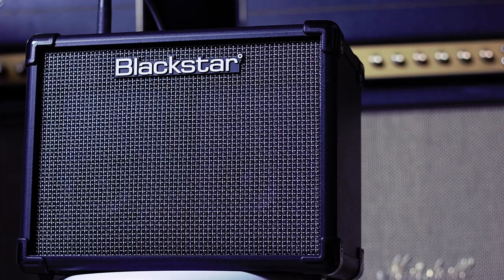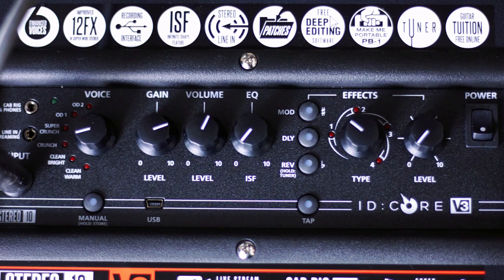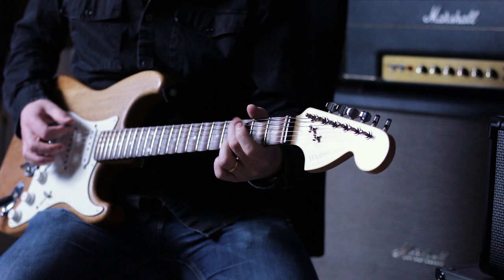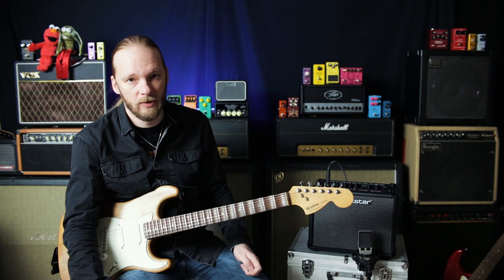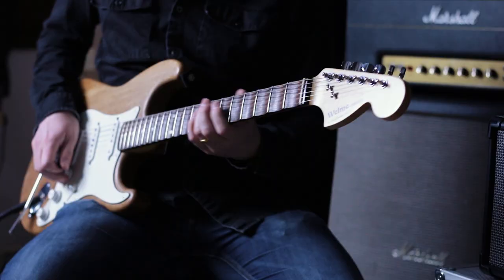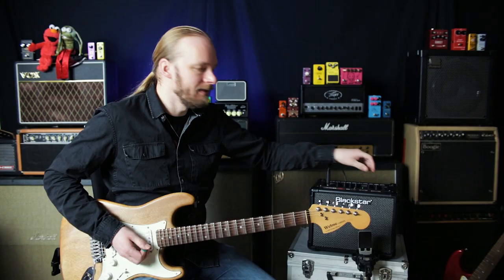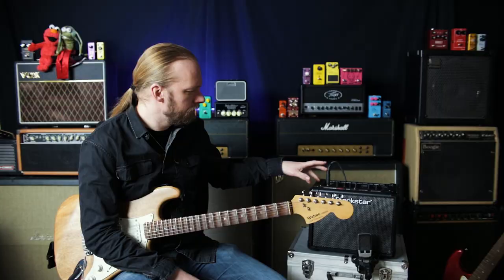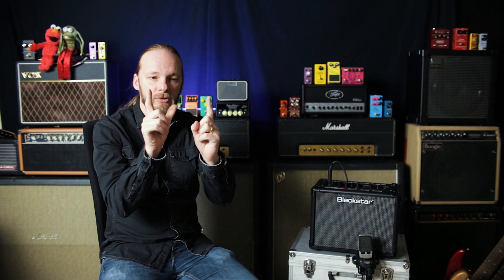Blackstar ID Core 10 v3 (BEST Sounding Entry Level Amp In The World?)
Is it the best sounding entry level amp out there? That's what Blackstar claim. This is the new and updated version of the ID Core series. It's a very affordable guitar amp and comes with the familiar modes from V2 of the range, but with some added features. We'll discuss those features, but above all check out how this amp sounds.

Sounds: 4:35
Crunch: 12:20
Guitar with humbuckers: 19:20
Verdict: 21:00